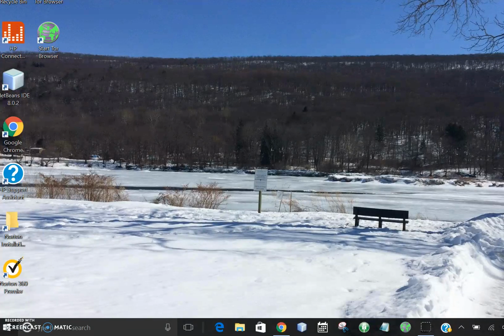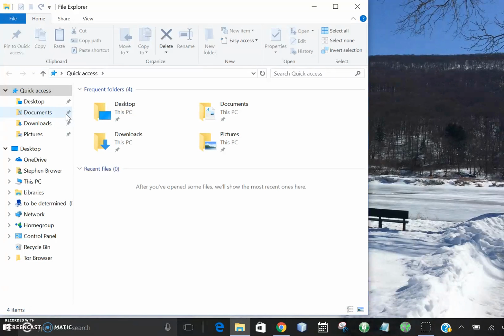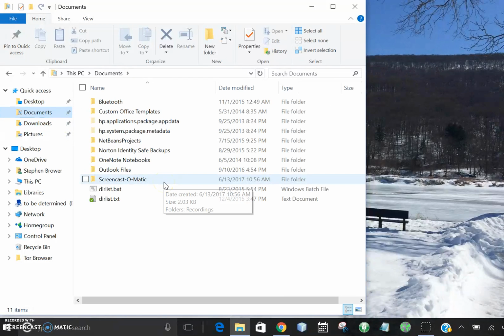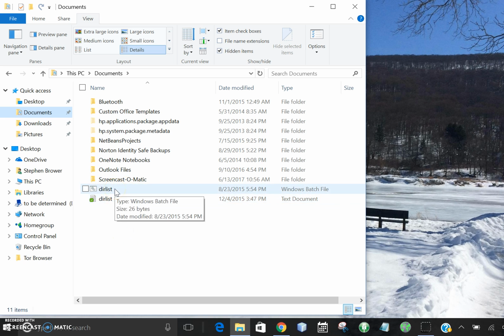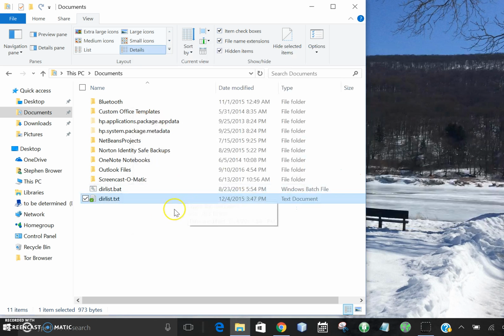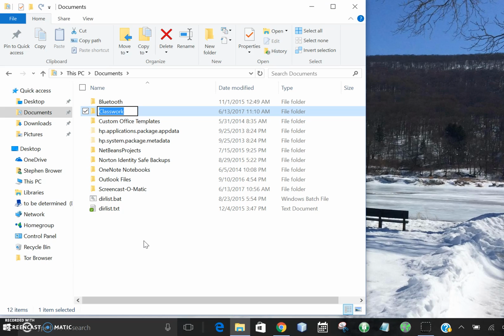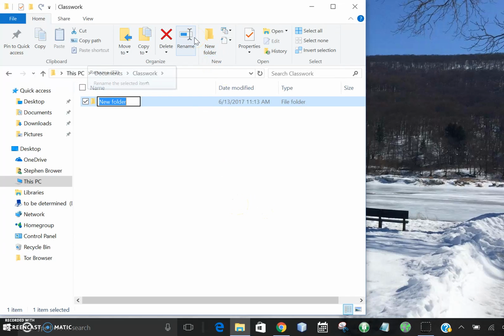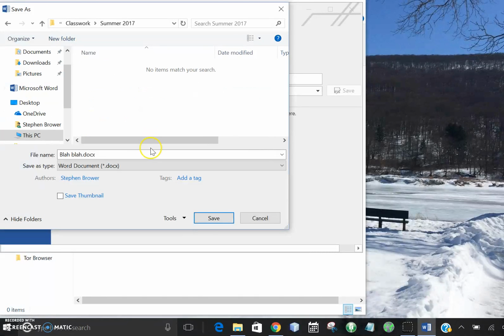CISY 102 File Explorer Part 1 Summer 2017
Part 1 Demo of File Explorer for CISY 102 Computer Literacy for Summer 2017